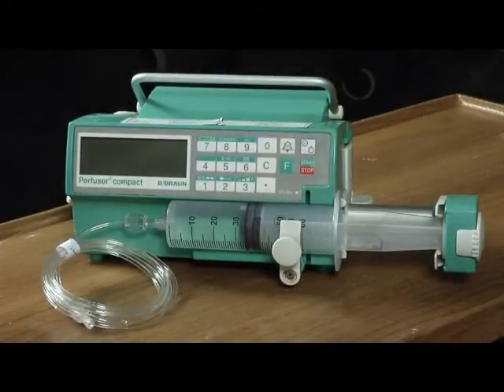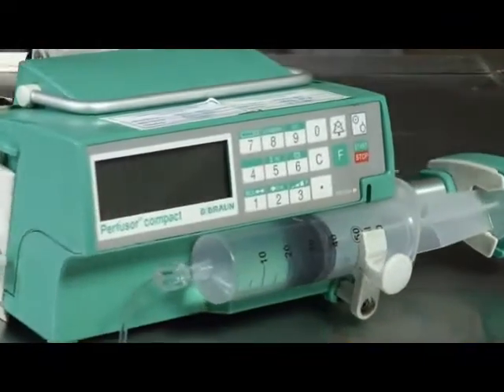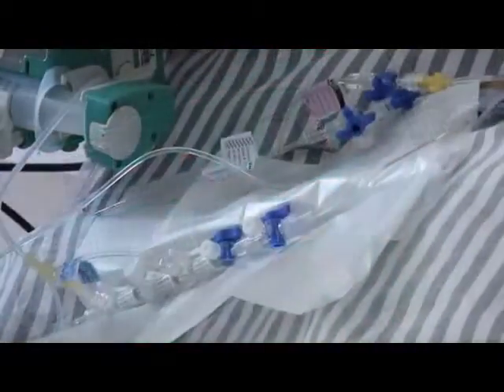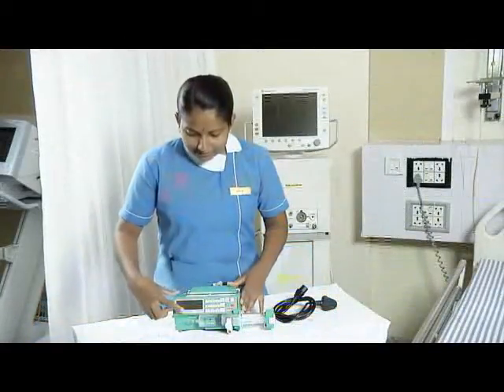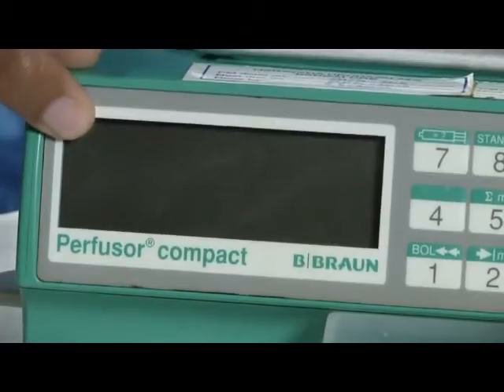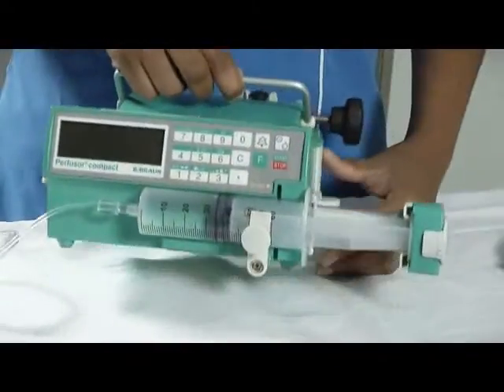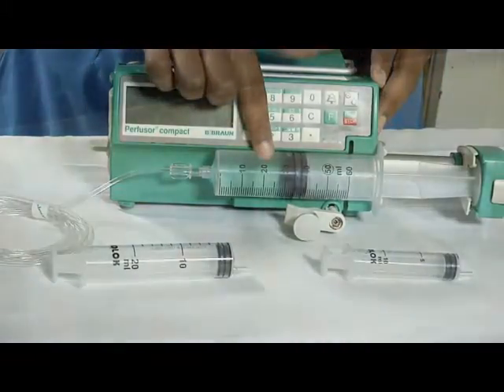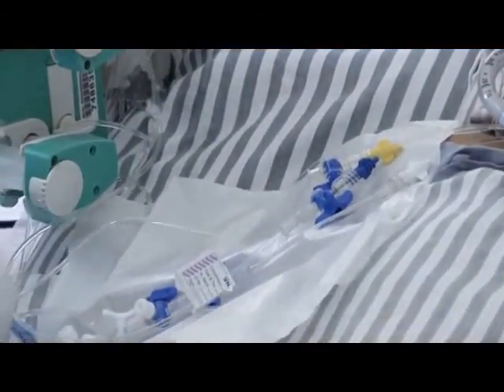Syringe Pump (Introduction 1B to Syringe Pump)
Learning Objectives:
•Be familiar with syringe pump --the device and its usage
•Prepare solution based upon doctor's order
•Set up and start syringe pump
•Operate the syringe pump
•Recognize errors and rectify/ know when to call for help
•Know and adhere to safety aspects
•Understand maintenance and troubleshooting

This video is a part of educational Training for Healthcare Professionals